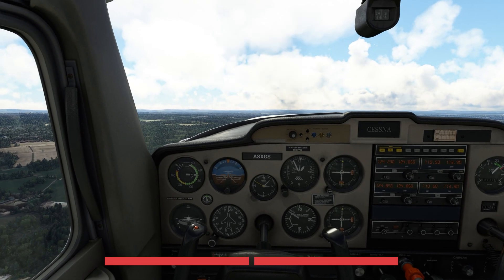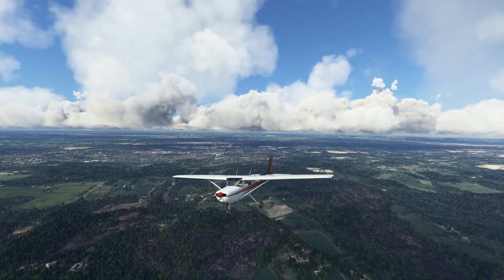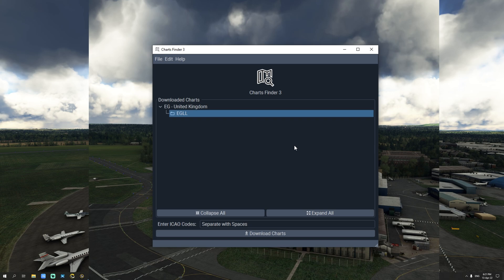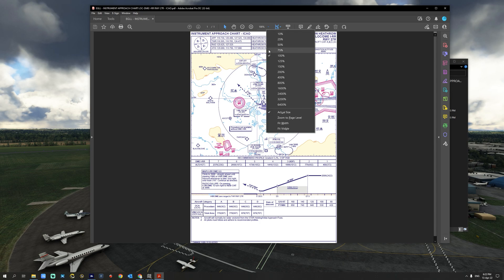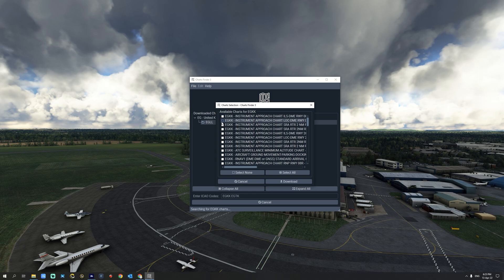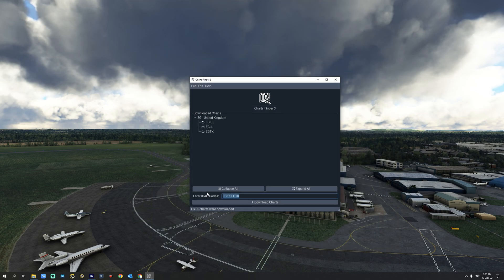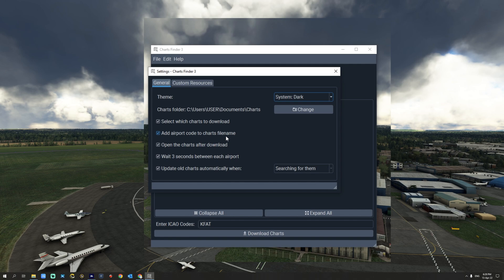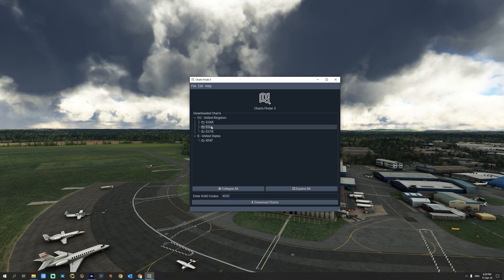Charts Finder 3 for IFR Charts | Navigraph Alternative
In this video, we take a look at Charts Finder 3 for IFR Charts. This application could well be a navigraph alternative if you are on a budget and/or or do not wish to invest in an ongoing subscription.

✈️ PC Specs ✈️
Processor: Intel I9-10900K @5.1 GHz
Liquid Cooler: ASUS FAN ROG RYUJIN - 360
Motherboard: MSI MPG Z490 Gaming Edge Wifi
RAM: 128GB DDR4 Kingston Predator @3200 MHz
Storage: WD 4TB Hard Disk SATA
Graphics Card: ZOTAC VGA 24GB - RTX 3090
Power Supply: ThermalTake Power Supply 1200 W
Case: Corsair 570X